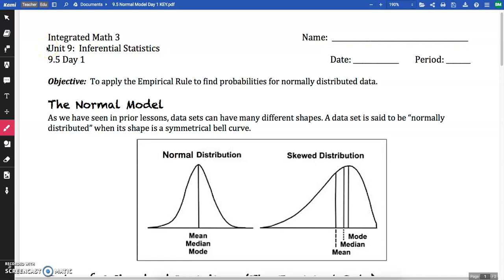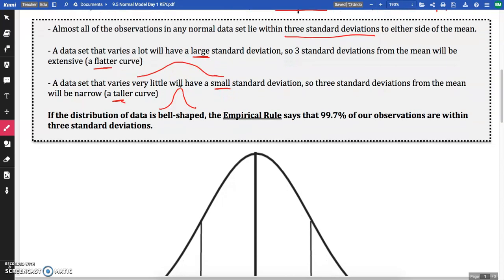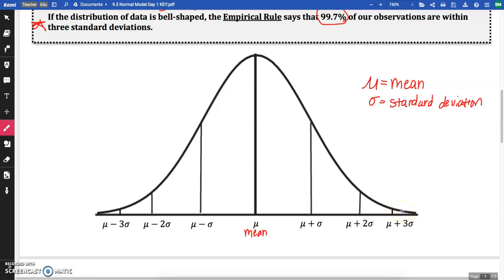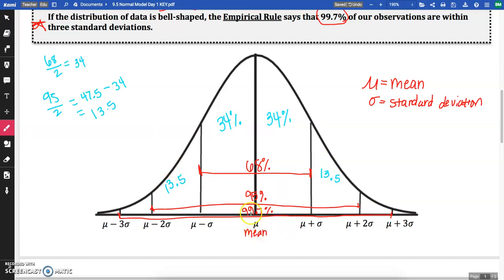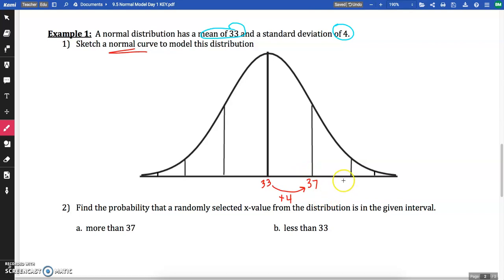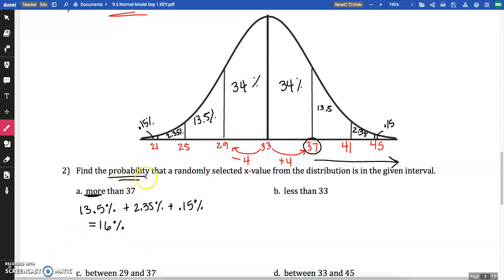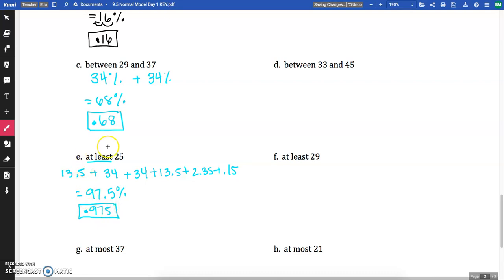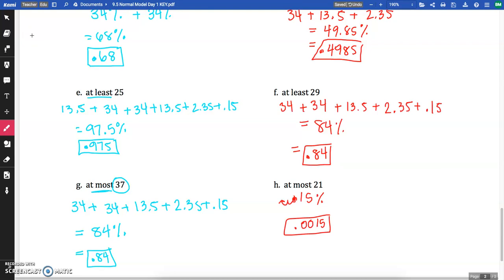9.5 Normal Model Day 1